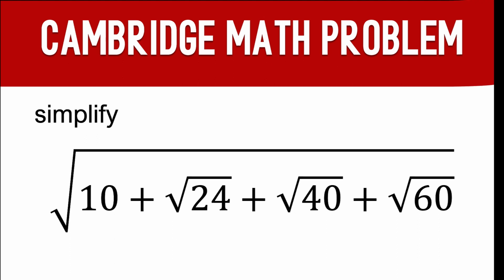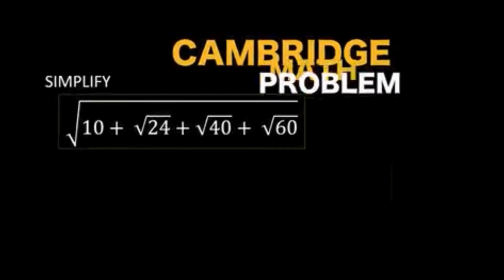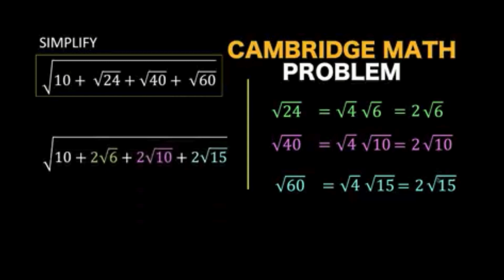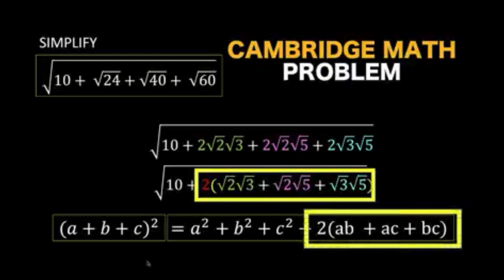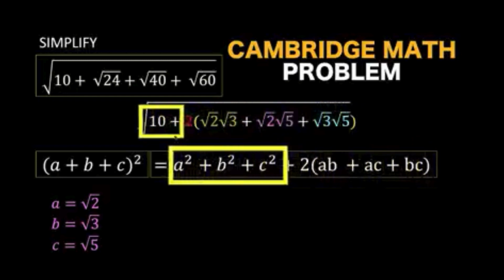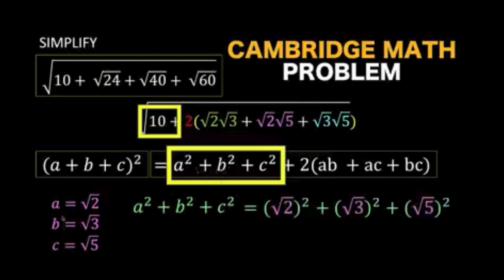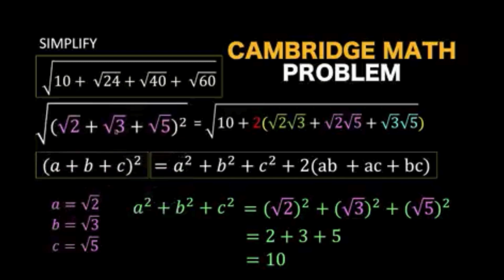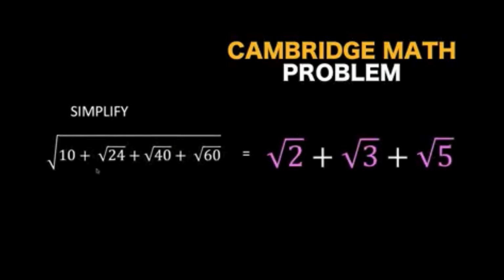It took Me Several Tries to Solve this Cambridge Math Challenge. How to Solve Cambridge Math Problem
It took Me Several Tries to Solve this Cambridge Math Challenge